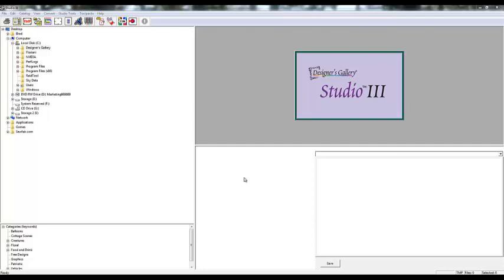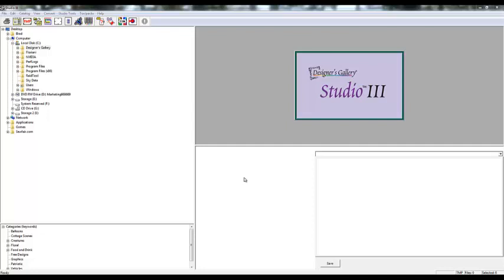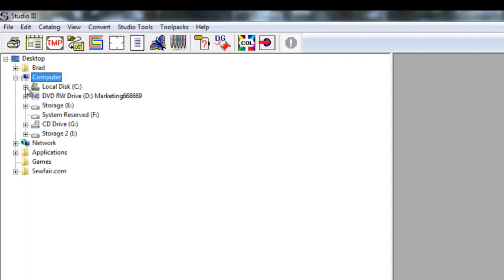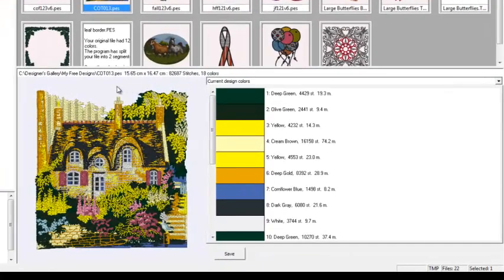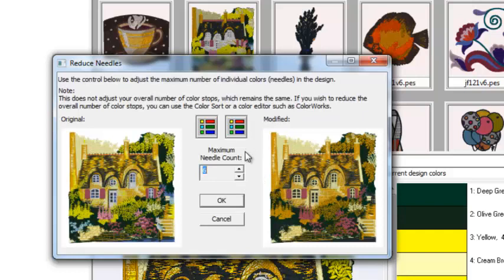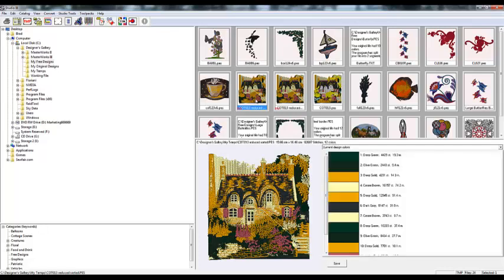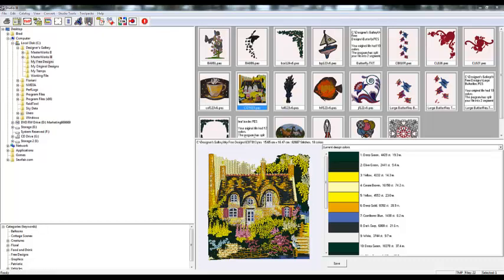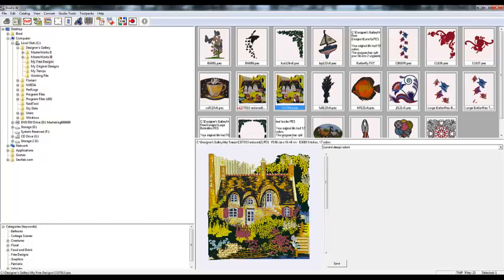Studio III - Needle Reduction and Color Sorting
This video show how you can use Studio III to reduce the amount of colors in a design while keeping a similar aesthetic to the original. This is especially useful for multi-needle machines.